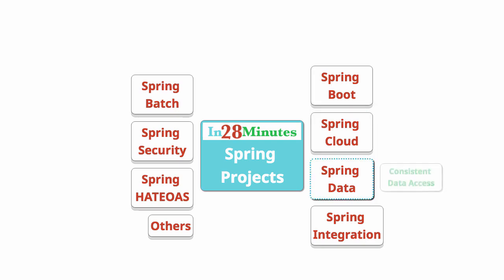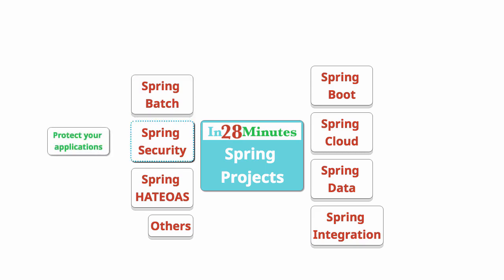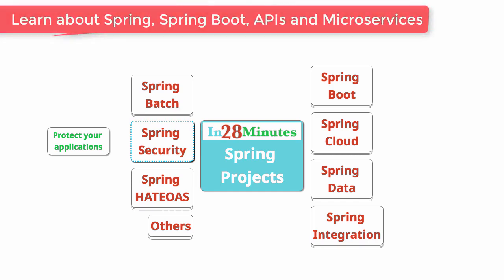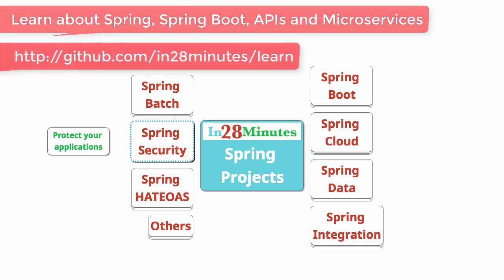Spring Framework - What are Spring Projects?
Our Top 10 Courses
30+ Courses. 500,000+ Learners. Amazing Reviews.